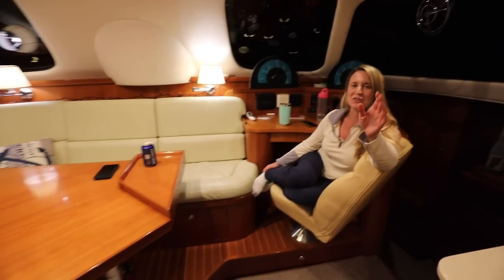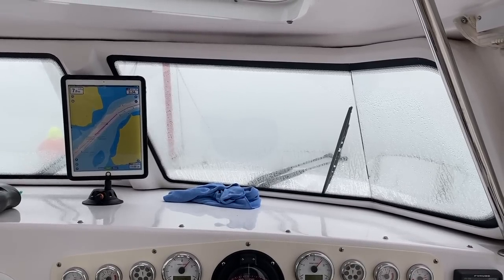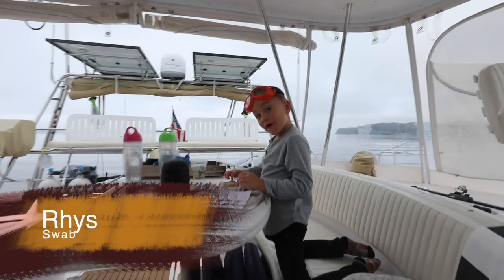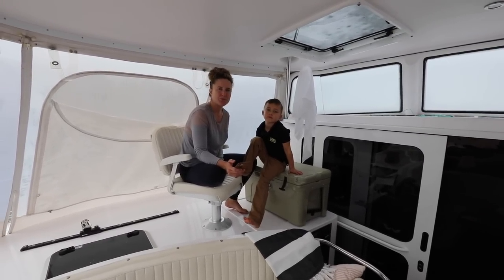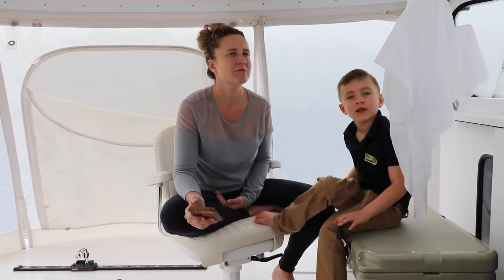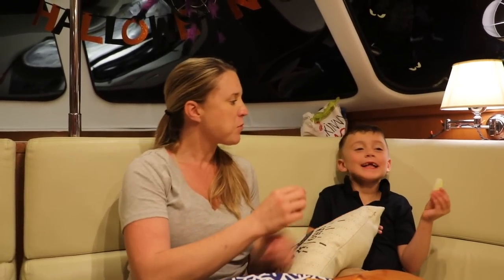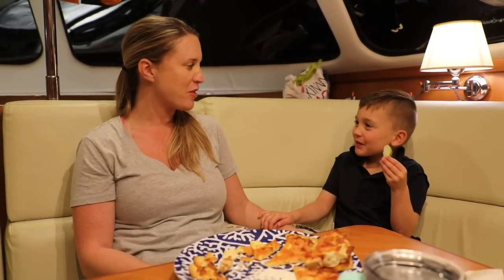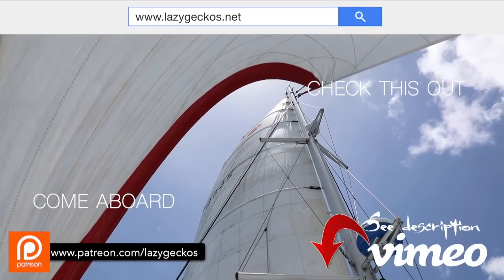Doin' It 1980s Style! - Lazy Gecko Sailing Ep. 217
We'll start off where we left off last time, then we'll go on a dangerous passage on a busy water way through thick fog. Boats fly past us at 20knots and more! The Coast Guard shuts a well traveled water way down and we make the best of the mess! Also, what's that sound? The sound of our Freedom! Come have some fun with me, 80's style!

Season 8

Season 7